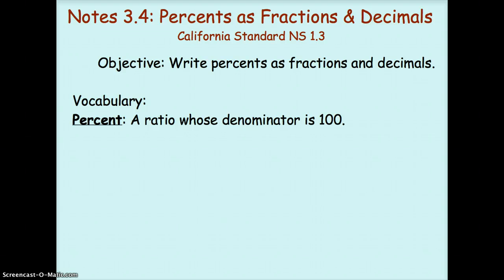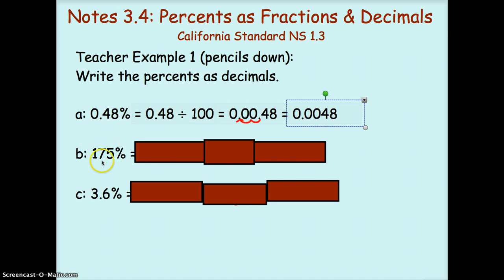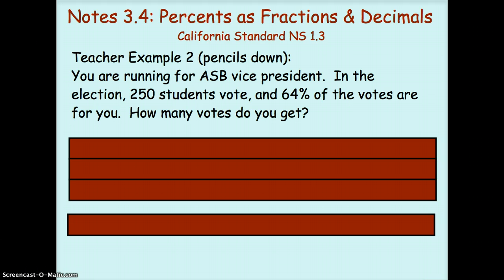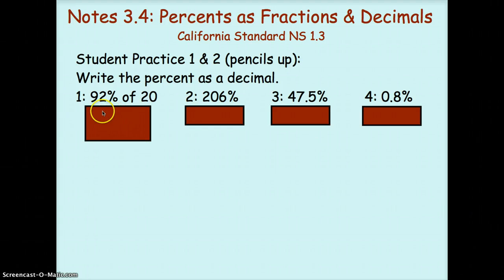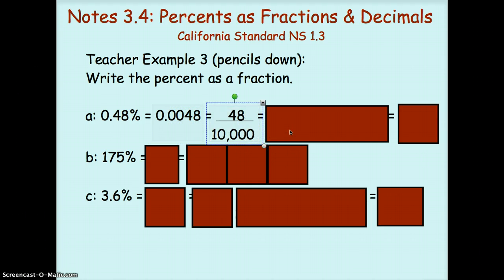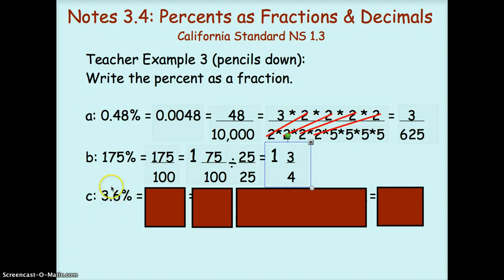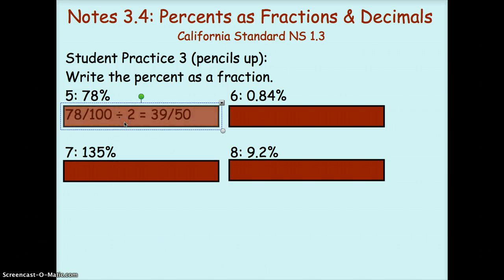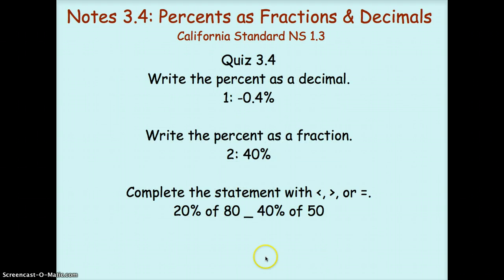Lesson 3.4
Percents as Fractions & Decimals